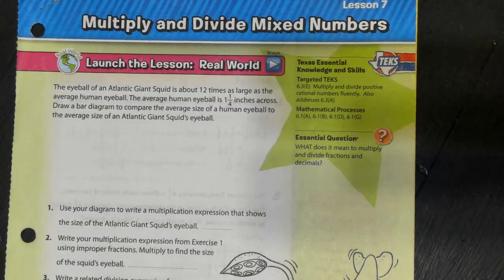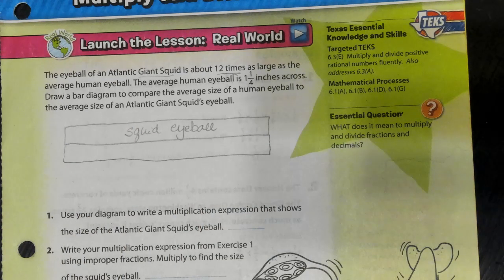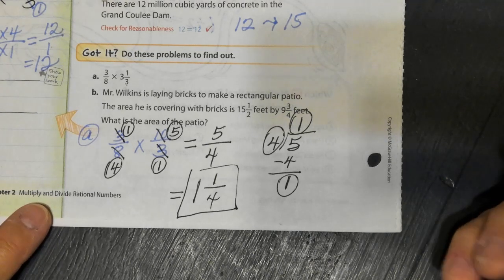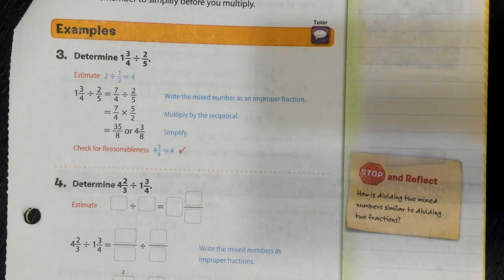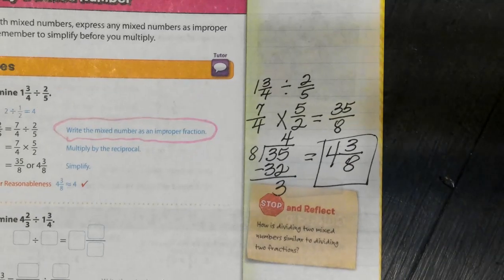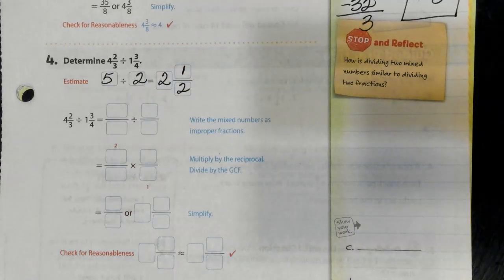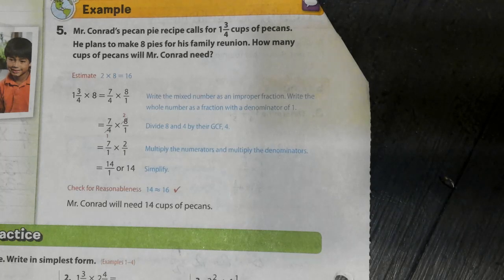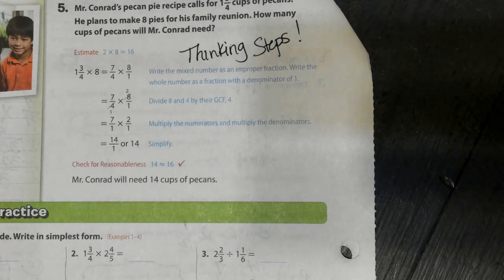Multiplying and Dividing Mixed Numbers